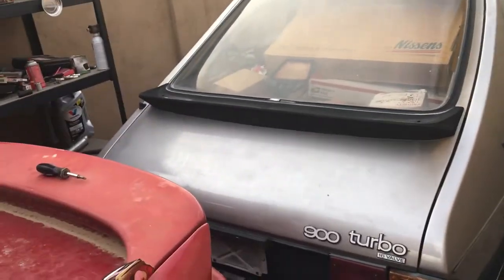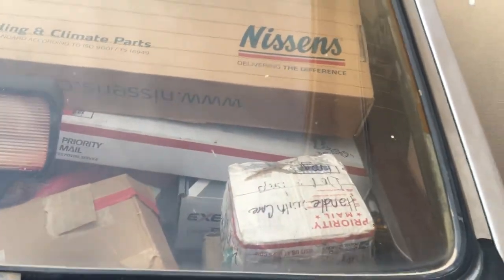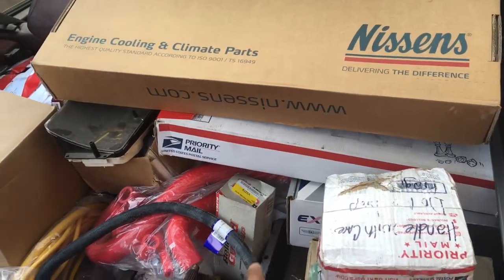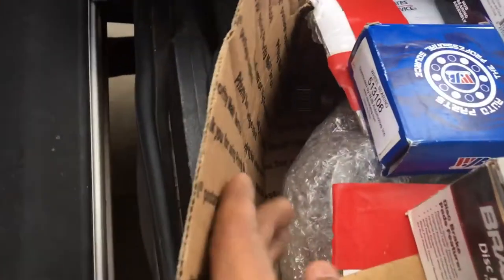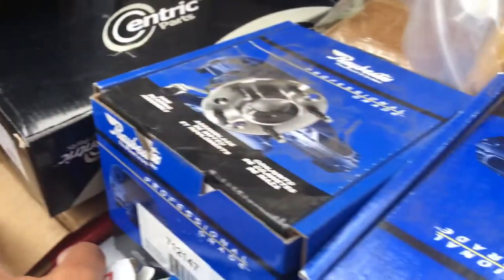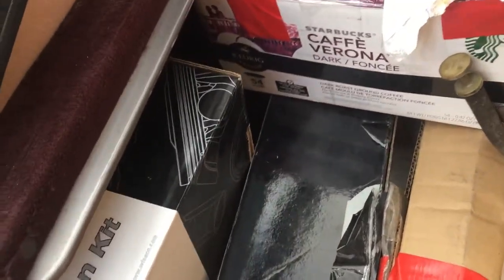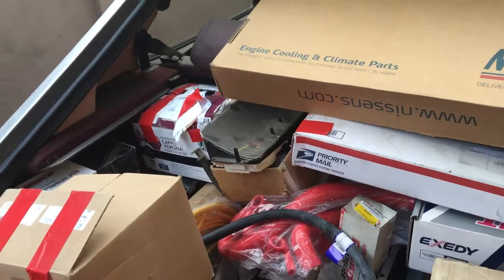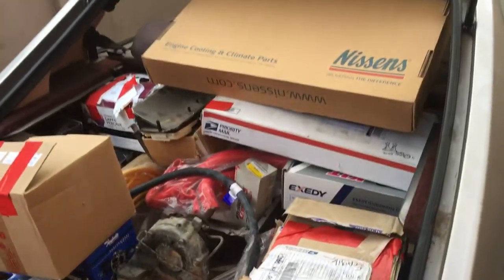Saab 900 preparing for shipment